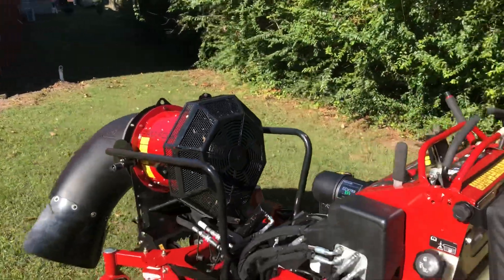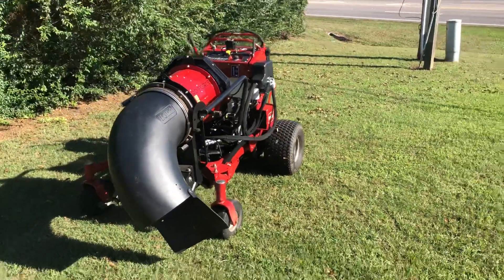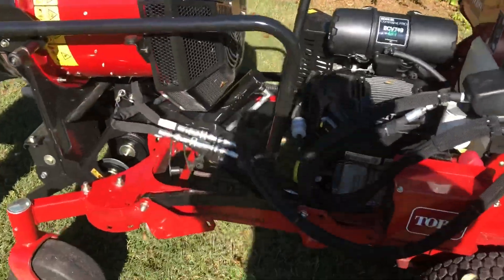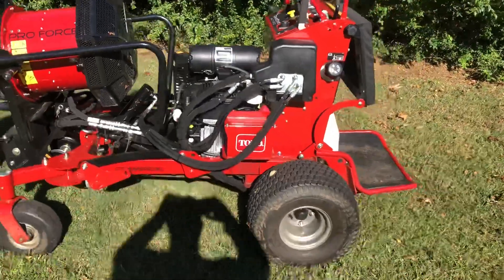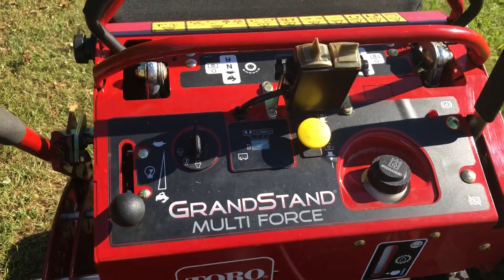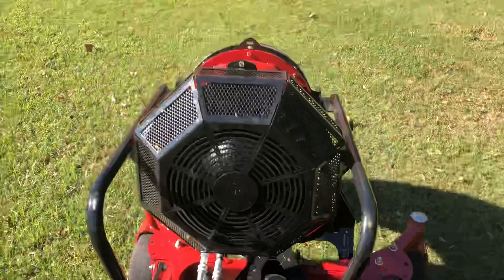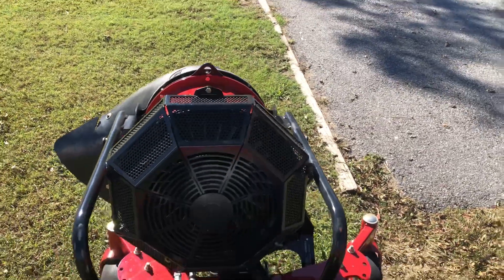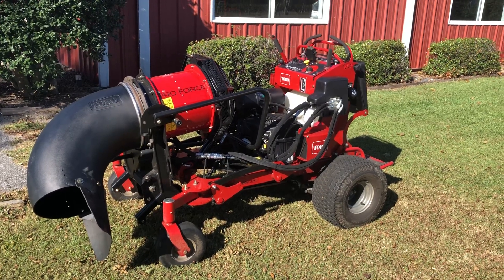The Toro Multiforce. With the blower attachment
This morning I demoed the Toro Multiforce with the blower attachment. This machine is a beast!!! If you do a lot of leaf cleanups it’s a must have to make your job easier! They also have other attachments for this unit.